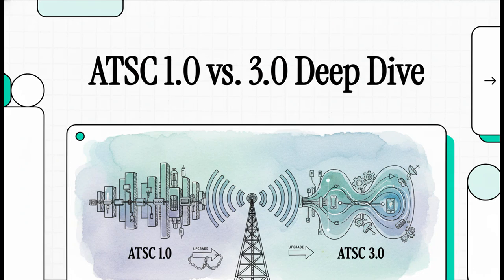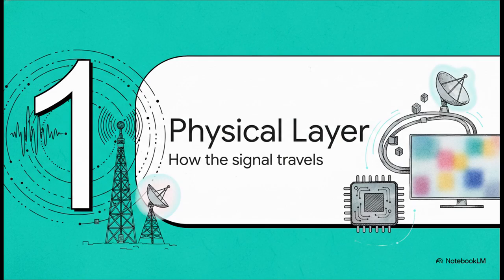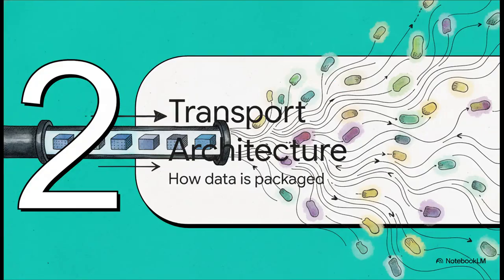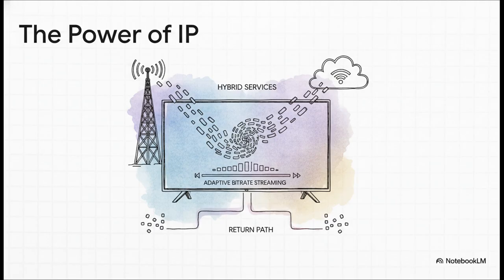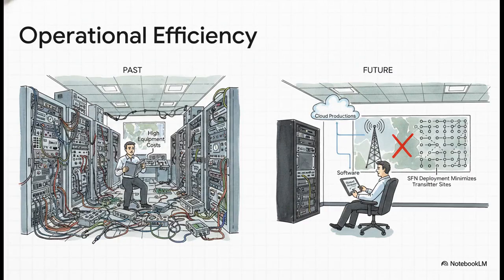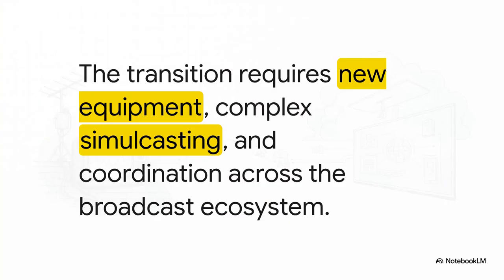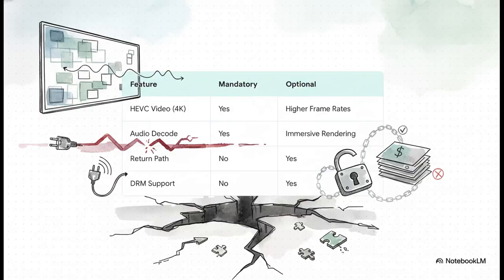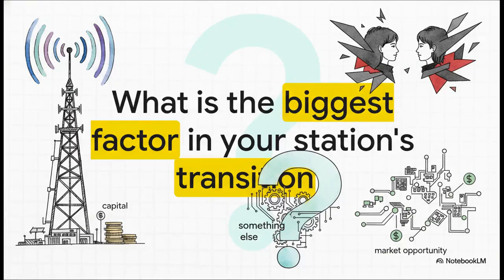The Next Generation Broadcast ATSC 3 0 Part 4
This video provides an in-depth look at the technical aspects of the ATSC 3.0 transition, crucial for anyone in `broadcast engineering`. We explore the significant advancements in `digital television` and the practical challenges faced by broadcasters. Discover how `nextgentv` is reshaping the industry, offering a glimpse into the future of `digital broadcasting` and `ota tv`. This Explainer is free to use as is by Individuals and Organizations.  If you need a version with custom content or organizational branding, or collateral material, such as the report or written tutorial this Explainer was based on, contact Bob  - Chief Technologist at Virtualization Options LLC for more information. VOLLC Virtualization Options LLC - A Colorado-based Research, Education, and Advisory Organization